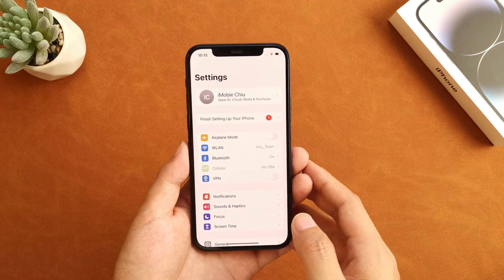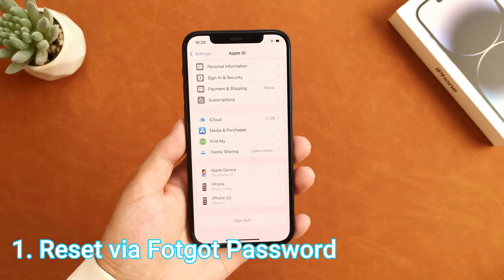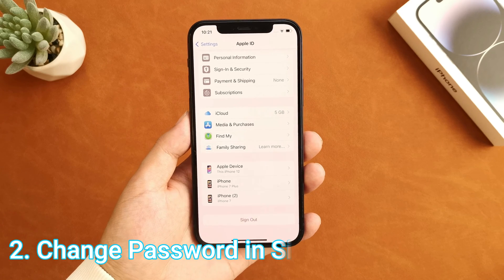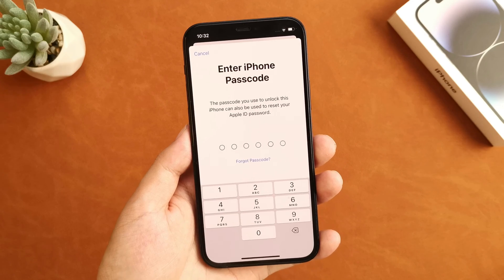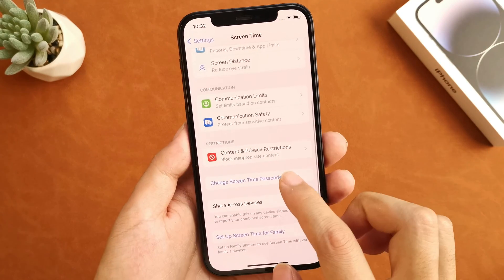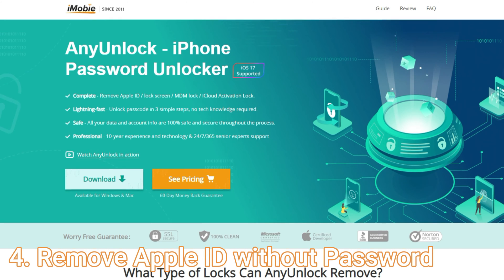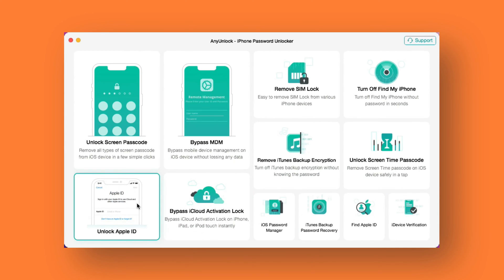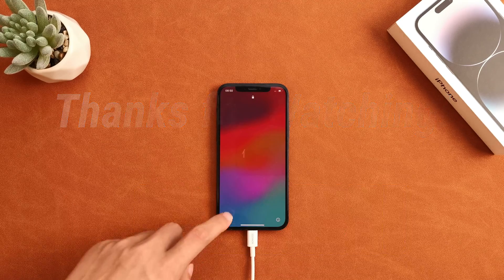How to Remove Apple ID from iPhone without Password | iOS 17/16/15 Supported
Have you met a situation where you want to remove Apple ID from your iPhone or iPad, but you find that you forgot the password to turn off Find My? No worries, This video will help you solve it.

How to remove Apple ID from iPhone without password? It can be easy to solve, only if you find the appropriate way for your current situation you met. Methods can be varied from the scenario you met. So please watch this video to get the best tip for you!
00:00 Intro
00:23 Reset via Forgot Password
00:54 Change in Sign-in & Security
01:14 Turn off Find My without Password
02:12 Remove Apple ID without Password